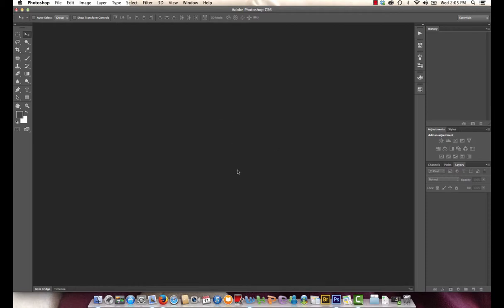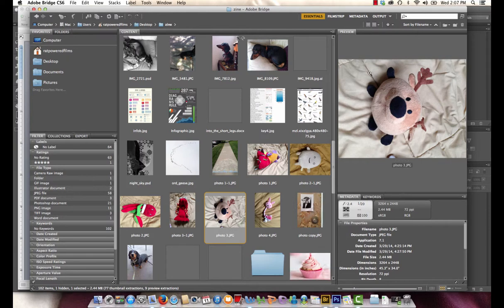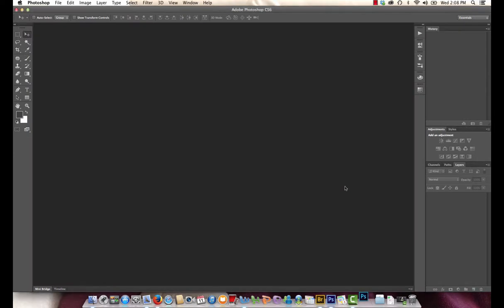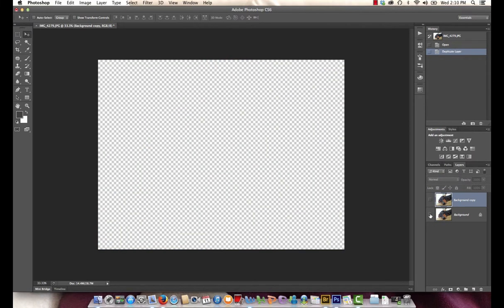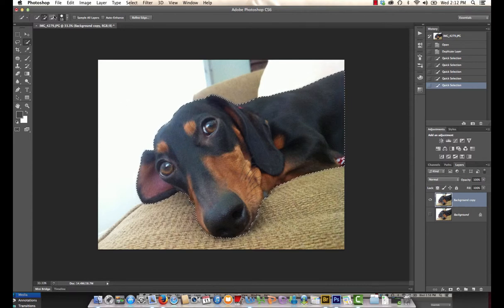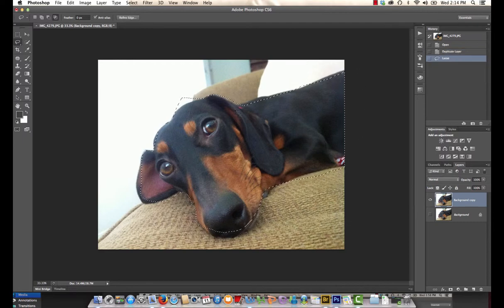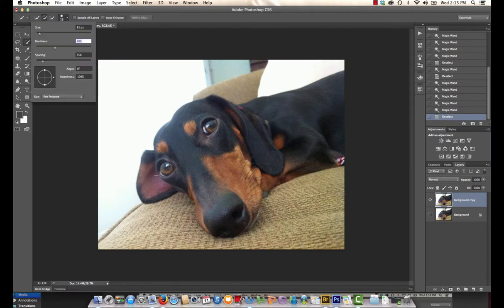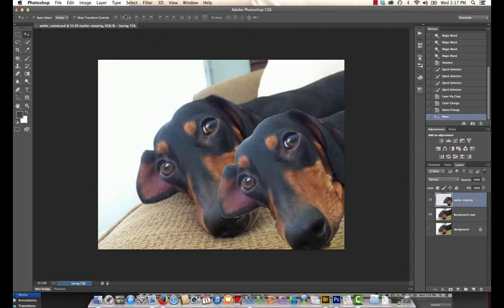Intro to Selections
History panel, new layer from a selection, using the quick select tool.